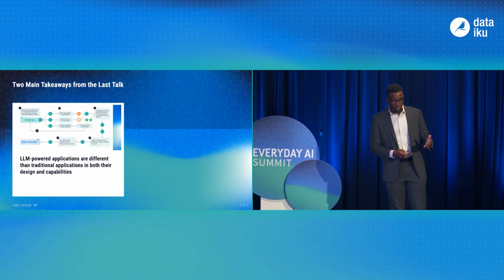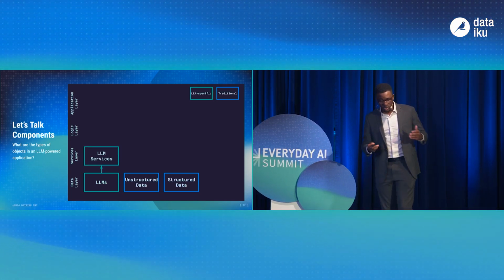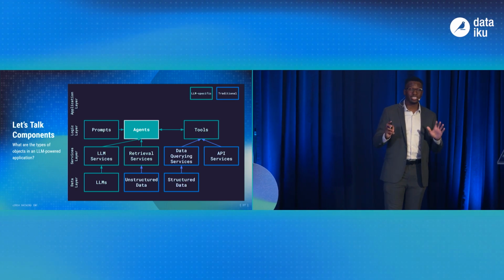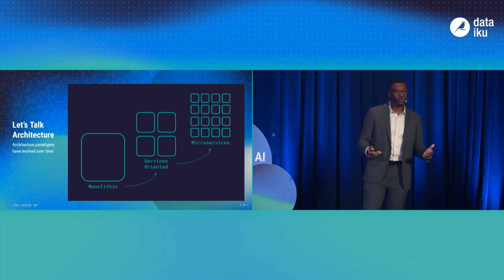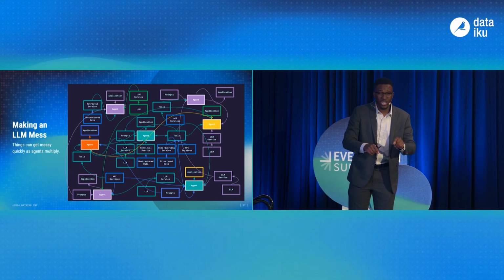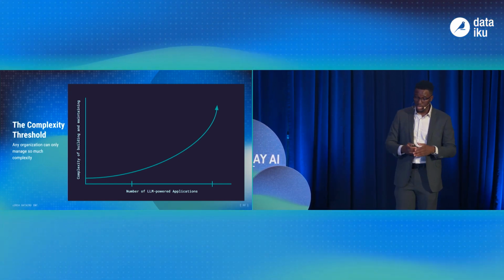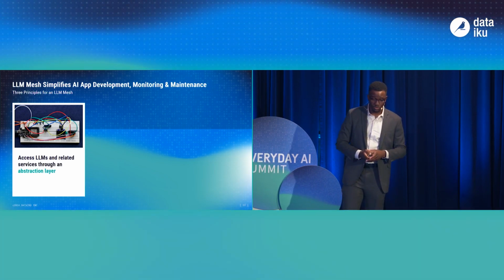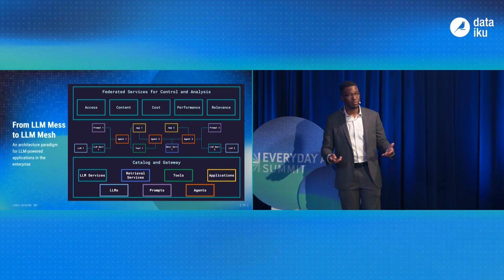An Architecture Paradigm for LLM Powered Applications | EAI Summit Atlanta 2024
The use of large language models (LLMs) remain nascent in the enterprise. At the same time, the core technologies — the models themselves, technologies to host and serve the models, etc. — are evolving rapidly. This session provides a deep dive into an architecture paradigm for building LLM-powered applications in the enterprise that account for this rapid evolution.